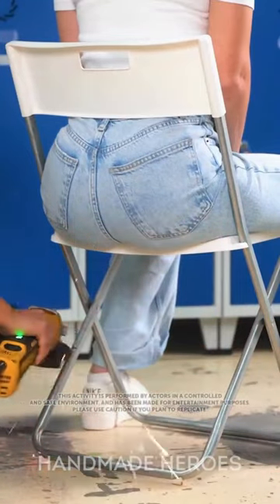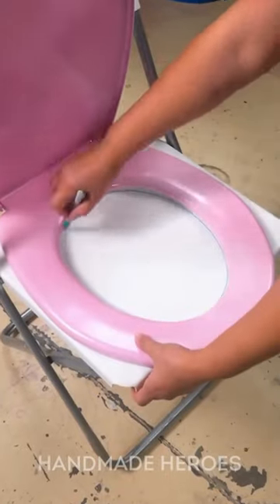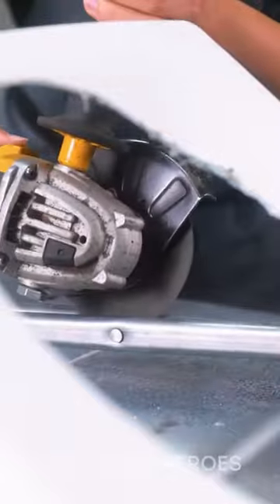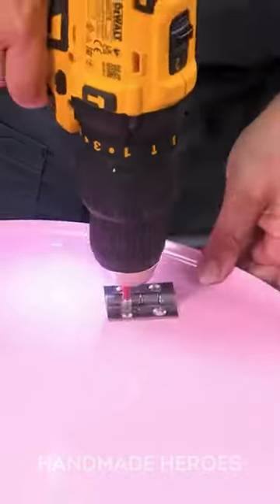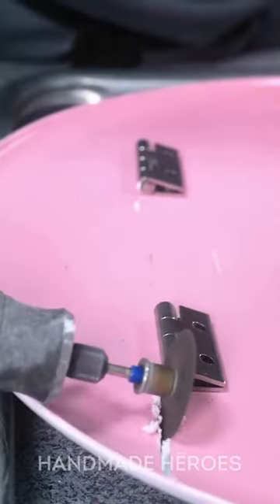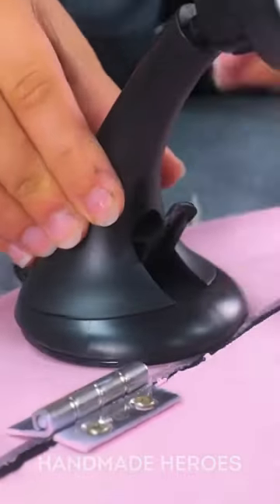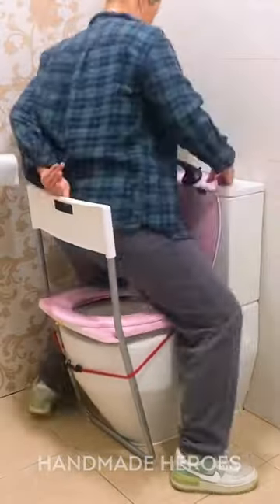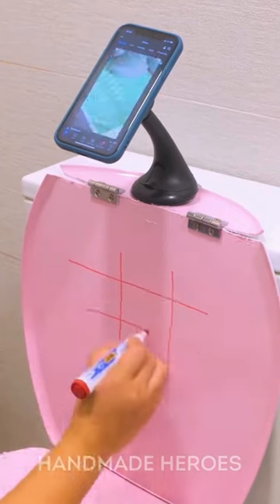Crazy but cool! Toilet seat that will leave you speechless 😂😂crafts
In this video you will see how a couple makes a peculiar toilet seat.